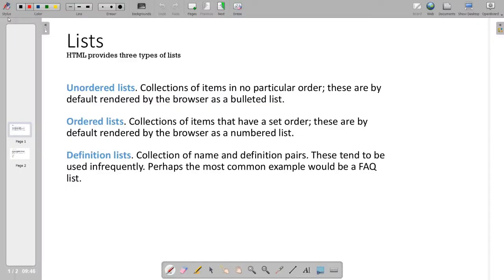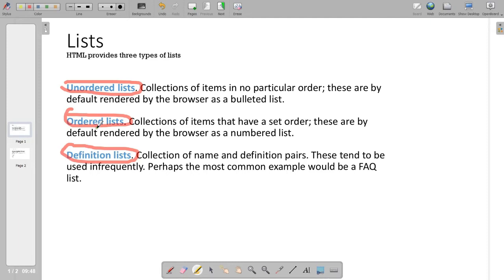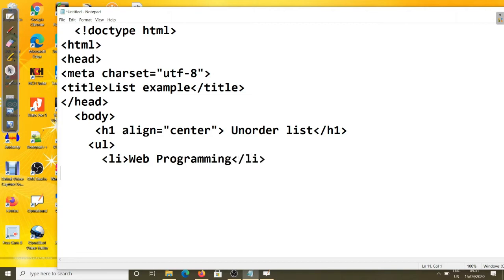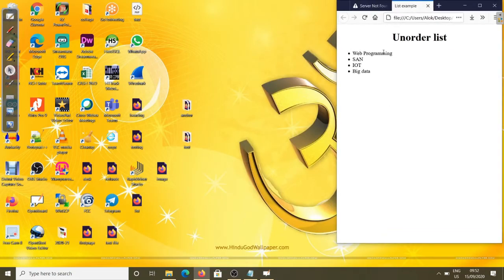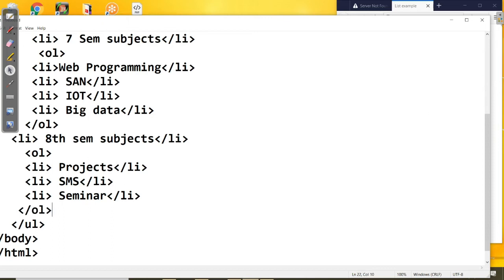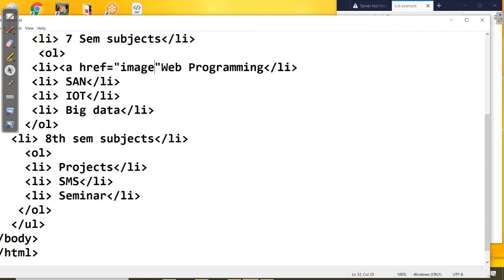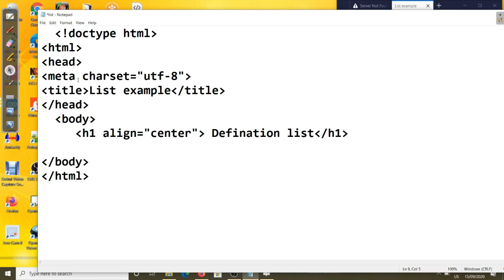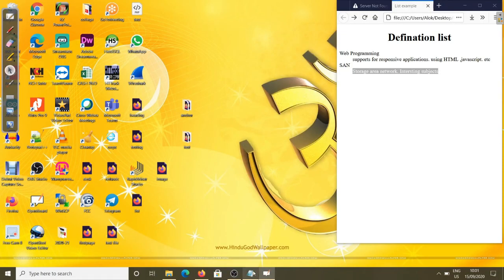VTU WEB18CS63 WEB TECHNOLOGY AND ITS APPLICATIONS M1 L6 Discussion about lists and Character Entitie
Discussion about lists & Character Entities